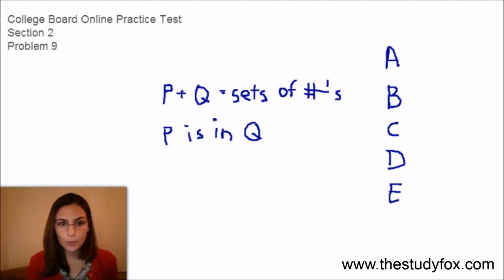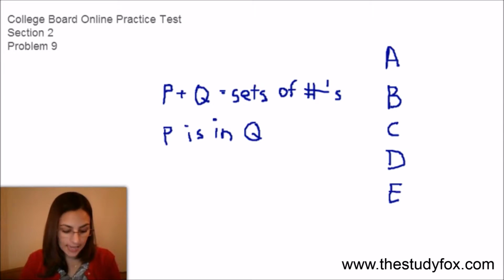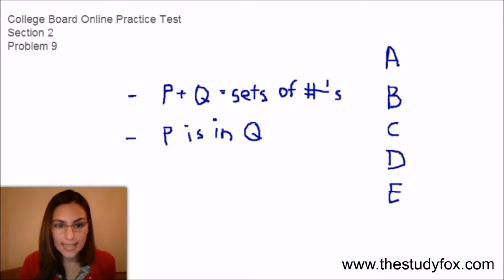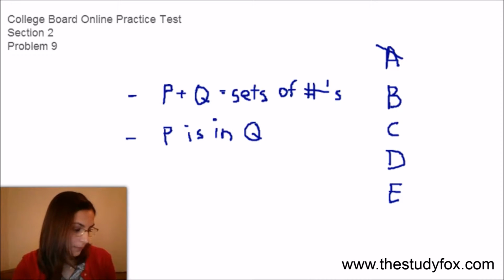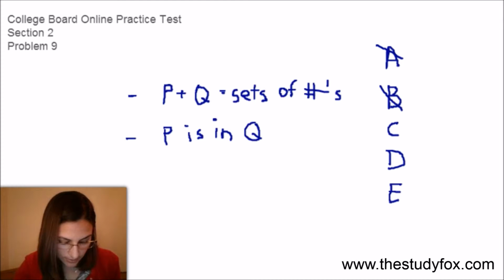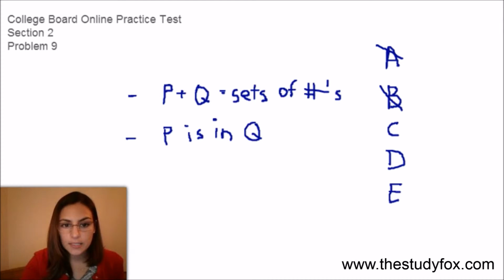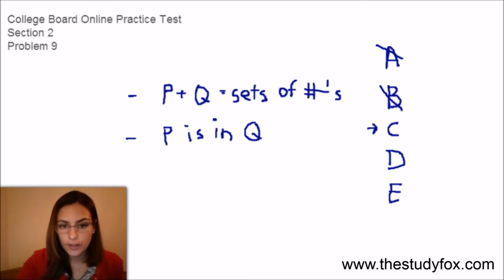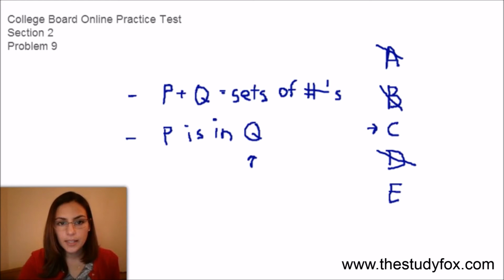College Board Practice Test - Section 2, Problem 9